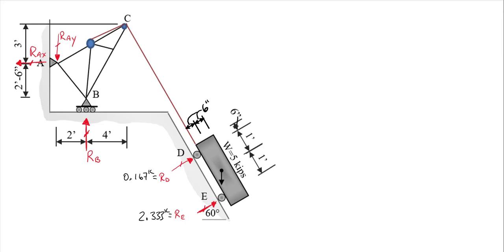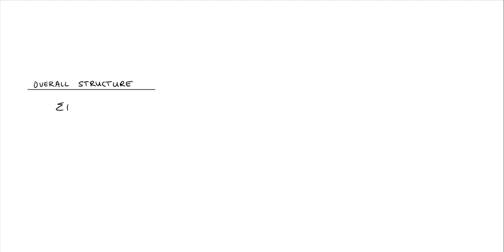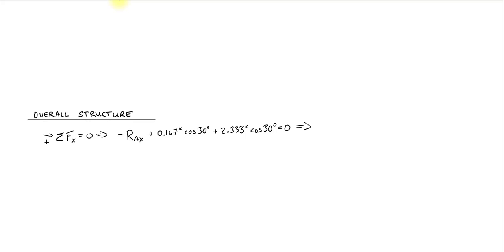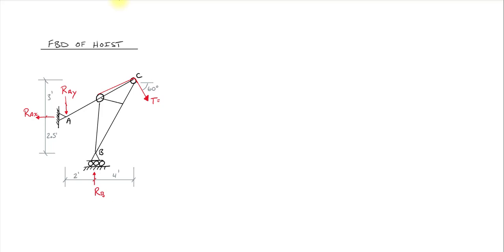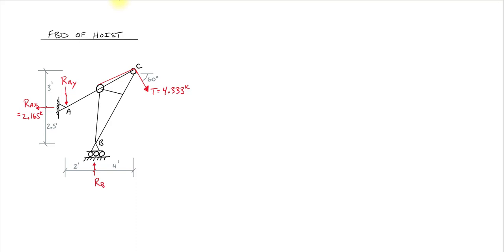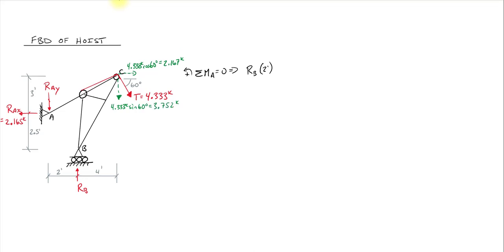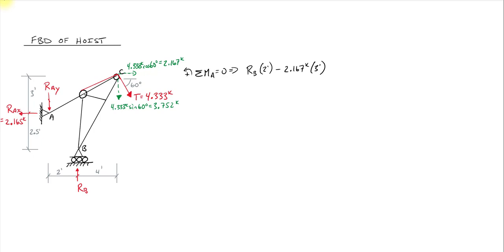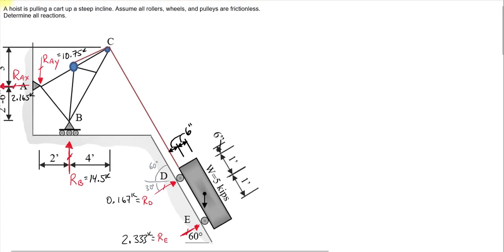Engineering Statics Lesson 6-1, Example 2 pt 2: Finding Reactions for a Machine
The dramatic conclusion to the example find the support reactions of a machine.